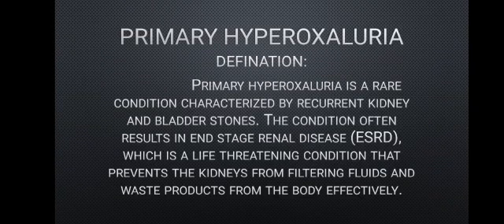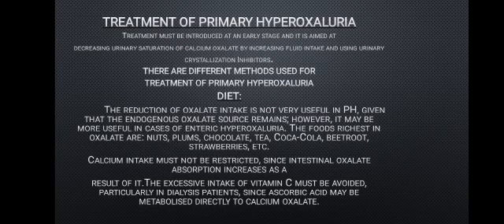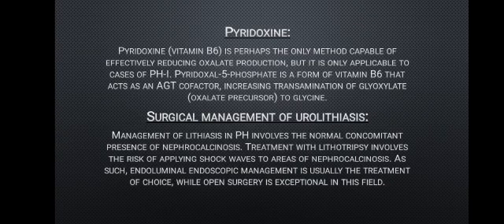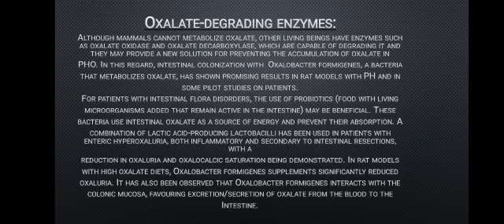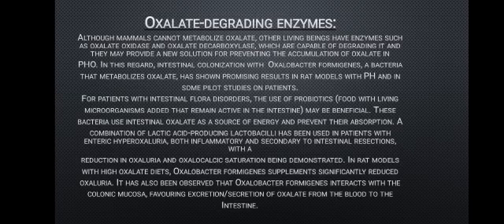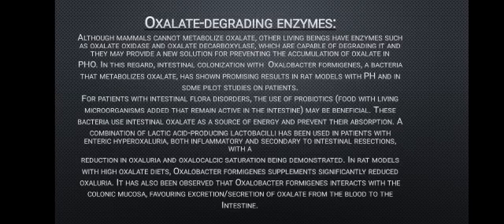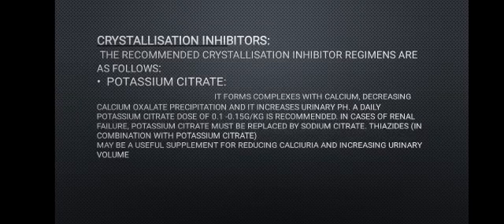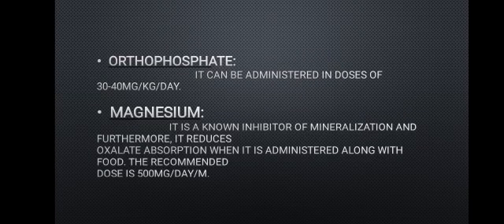Treatment OF Hyperoxaluria by Zunaira Anjum Roll no. 3154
Presentation Submitted For sessional Marks